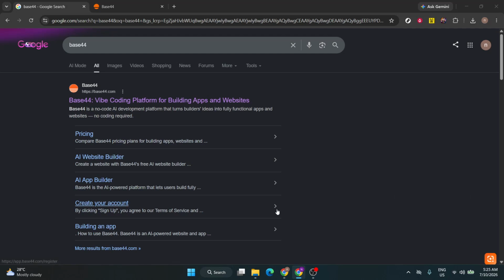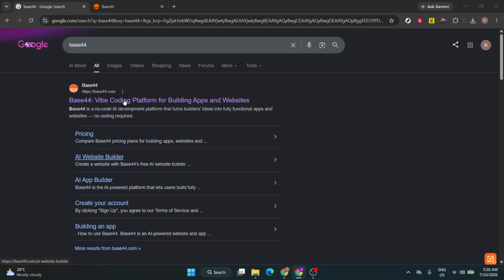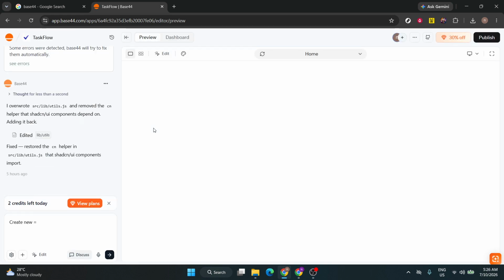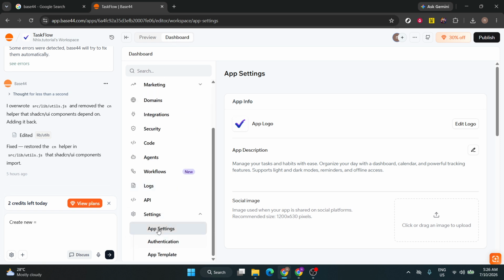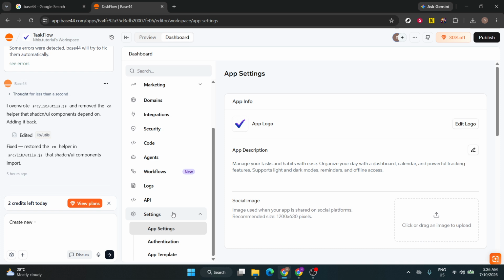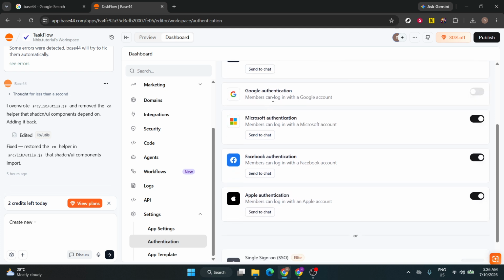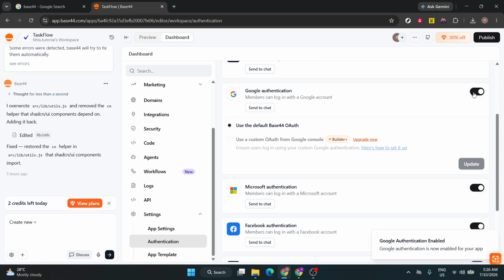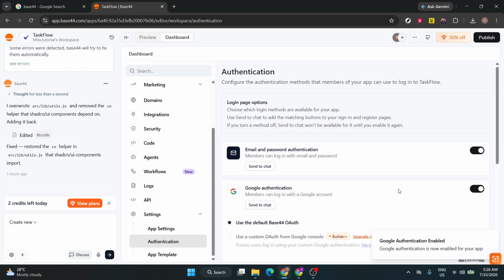How to Add Google Login in Base44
Want users to sign in with their Google account? In this video, I'll show you how to add Google Login to your Base44 app. You'll learn how to configure Google OAuth, connect your Google Cloud project, enable authentication, and allow users to securely sign in with just one click.

💡 What You'll Learn in This Video:

How to enable Google Login
How to configure Google OAuth
How to connect Google Cloud
User authentication setup
Login security tips

✅ Perfect for developers who want a faster and more convenient login experience.